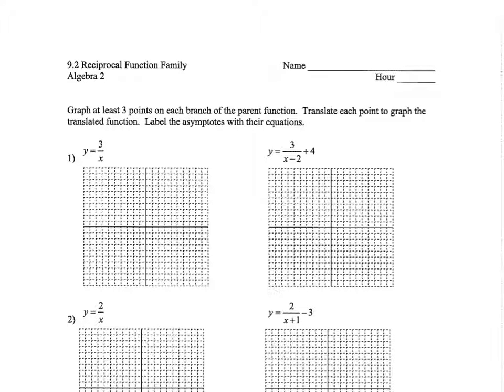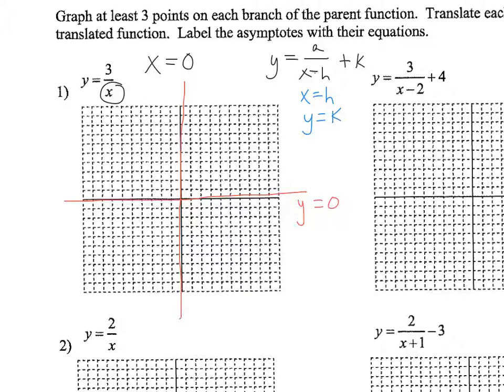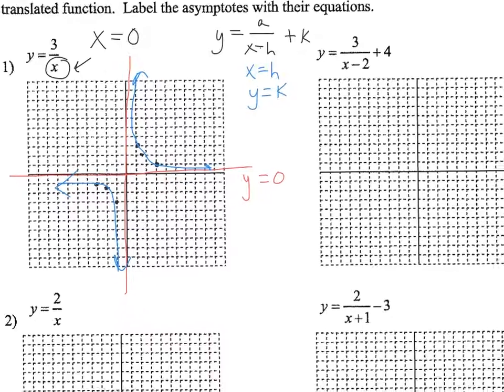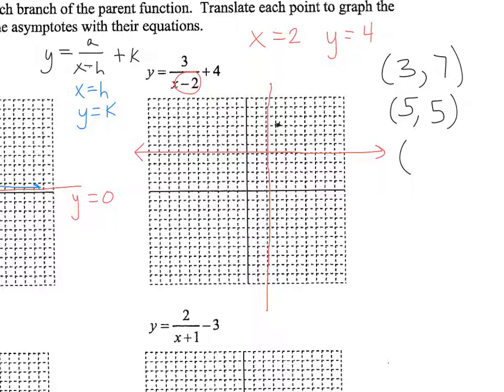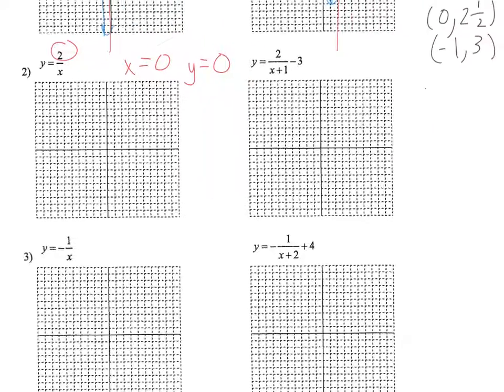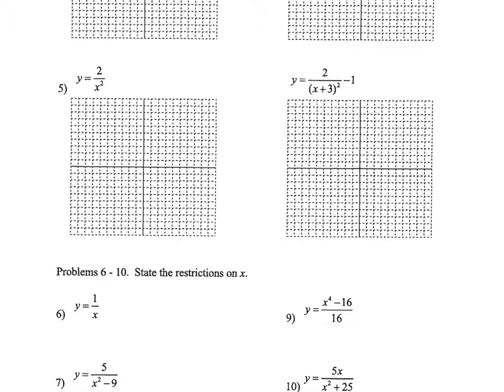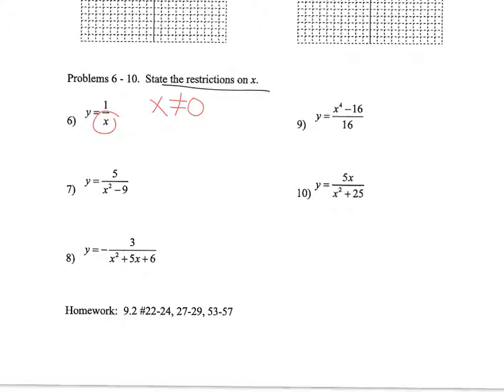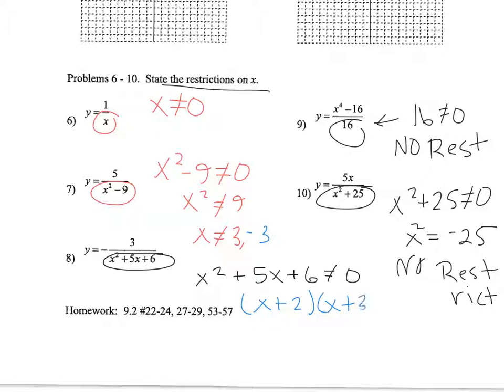Alg 9.2 Reciprocal Functions